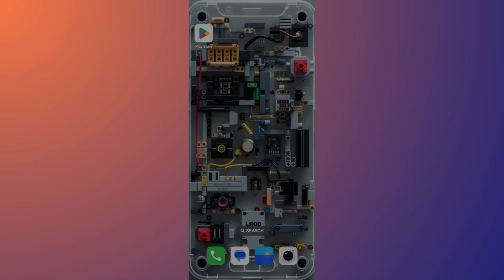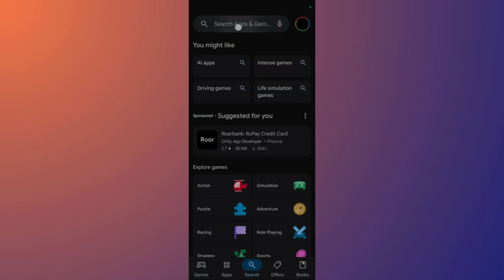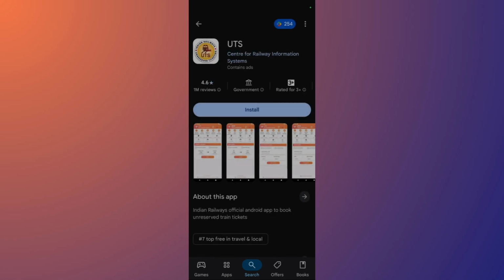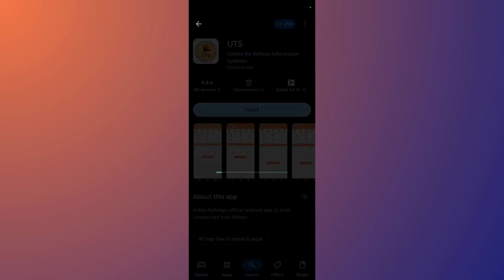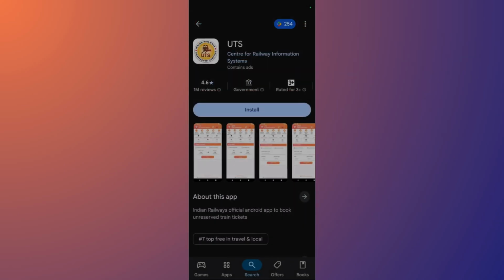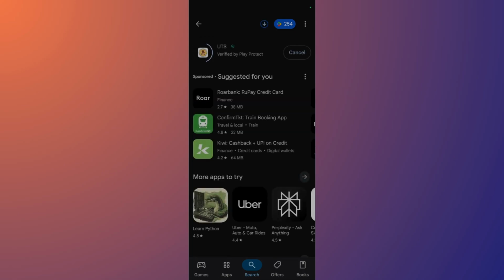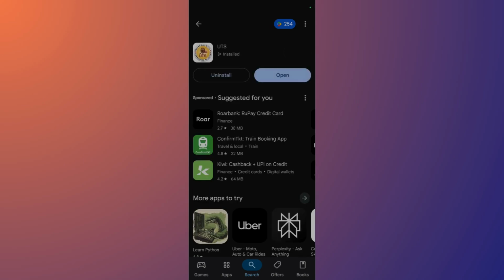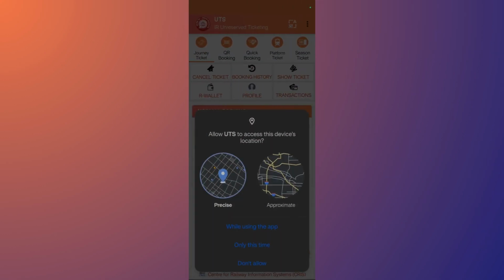How to Download the UTS App for Mobile! Book General Train Ticket Online without getting in Line.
Welcome to our brand-new series on the UTS App! Are you tired of standing in long, winding queues at the railway station just to buy a general (unreserved) ticket or a platform ticket? In this first video of our UTS Application tutorial series, we show you how to download and install the official Indian Railways "UTS on Mobile" app for your Android phone. This app is your key to queue-free, paperless local train and general compartment travel.

This is a must-watch guide for daily commuters and last-minute travelers. It's important to understand that the UTS app is for unreserved tickets, which is different from the IRCTC Rail Connect app used for reserved seats. The UTS app allows you to book general tickets, platform tickets, and season tickets right from your phone.

In this comprehensive guide, you will master:

Finding the Official App: We provide a clear, step-by-step walkthrough of how to open the Google Play Store on your Android device and search for the correct application.

How to Identify the Genuine App: To avoid fake and fraudulent apps, we show you exactly what the official "UTS on Mobile" app looks like and how to confirm the developer is the "Centre for Railway Information Systems (CRIS)".

The Installation Process: A simple guide to clicking "Install" and letting the app download and set up on your smartphone.

What This App Is For: A clear explanation of the app's main uses:

Booking Unreserved Tickets for immediate travel.

Instantly buying Platform Tickets.

Renewing your Monthly or Quarterly Season Tickets.

This is the first step towards transforming your local train travel experience. In our next video, we will cover the registration and login process.

3. Super SEO-Friendly Hashtags